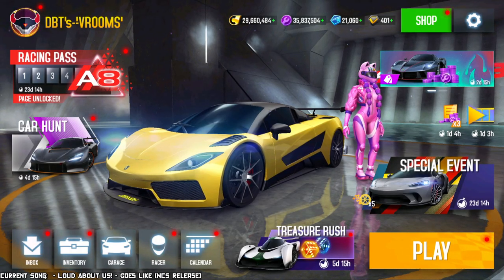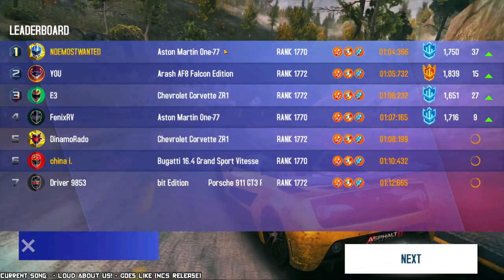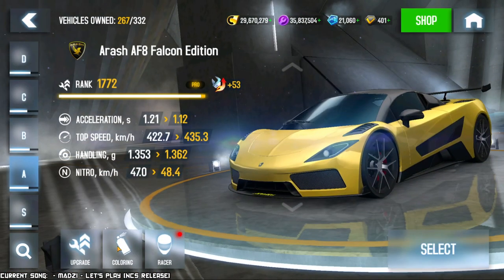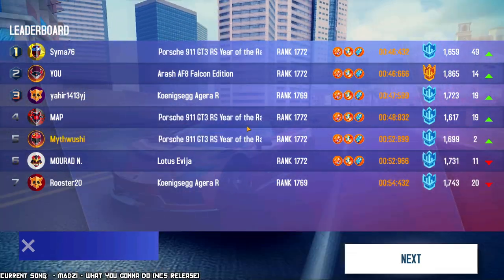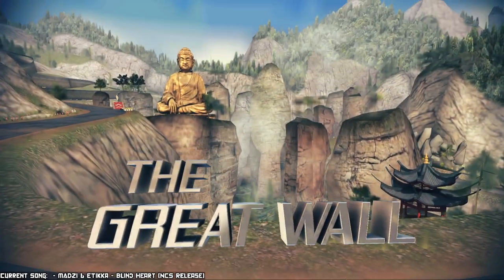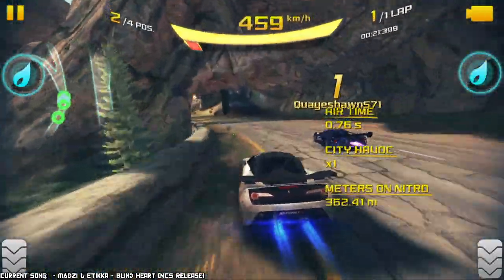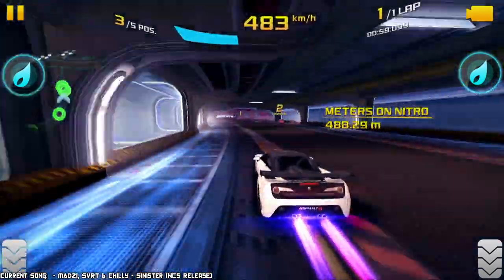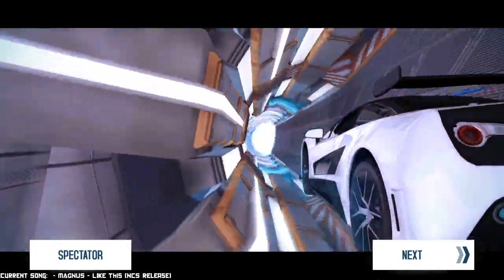The 𝐆𝐎𝐎𝐃 𝐀𝐑𝐀𝐒𝐇 Sibling? Arash AF8 F.E. PRO Test (Asphalt 8)